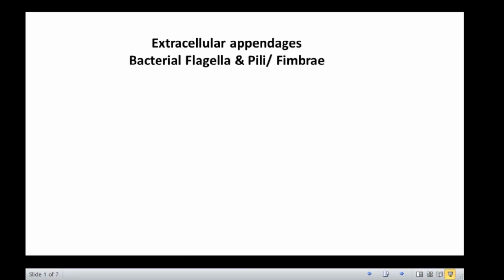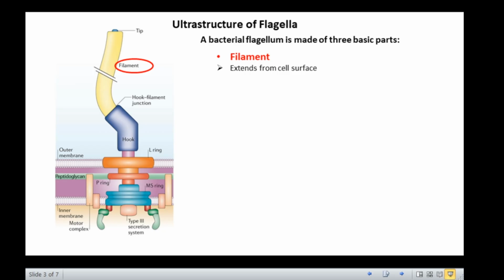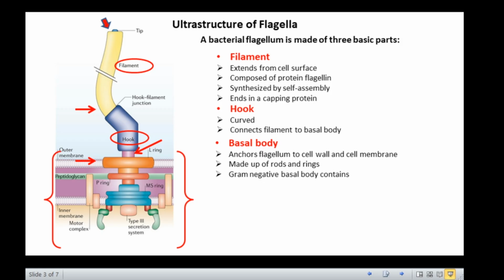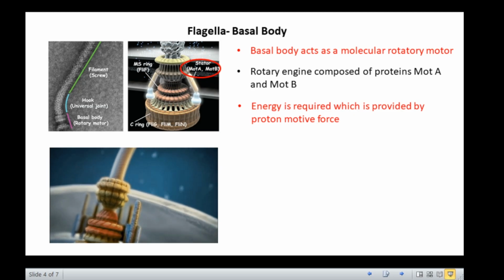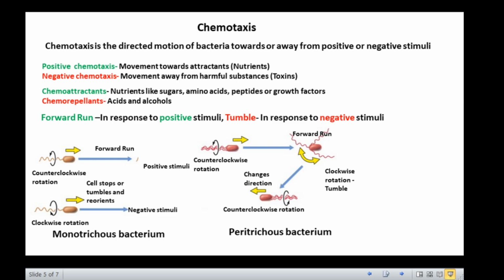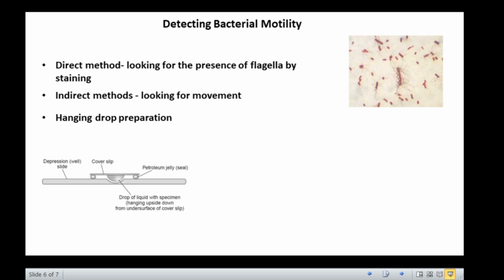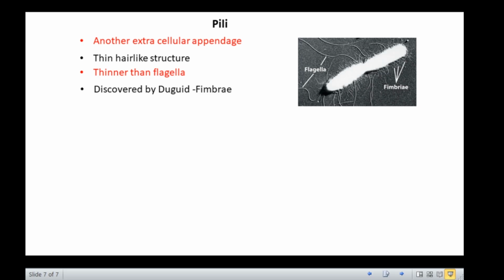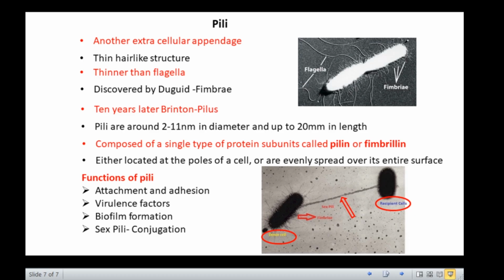Bacterial Flagella & Pili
Bacterial Flagella and Pili | Structure, Function & Differences Explained! 🔬
Ever wondered how bacteria move, stick to surfaces, or exchange genetic material? In this video, we explore two key structures: flagella and pili (fimbriae)!

🎓 What You’ll Learn:
The structure and function of bacterial flagella
How flagella enable motility (e.g., swimming and swarming)
Different flagellar arrangements: monotrichous, peritrichous, lophotrichous, and more
The role of pili in adhesion, biofilm formation, and conjugation

This video is ideal for microbiology students, pre-med learners, or anyone curious about the microbial world. A perfect companion to your lecture notes or exam prep!